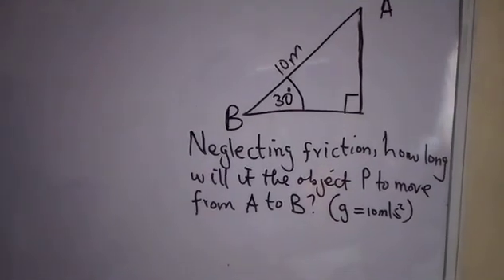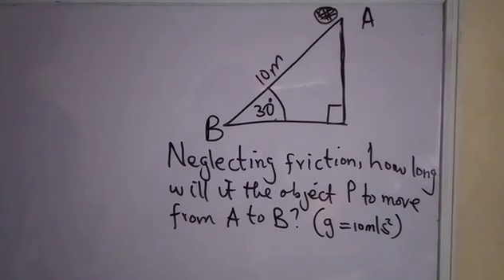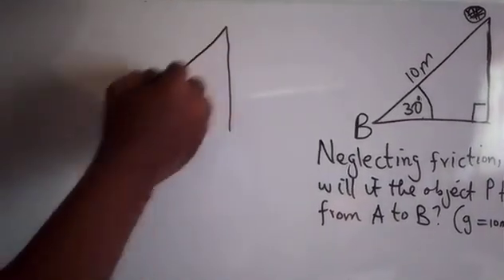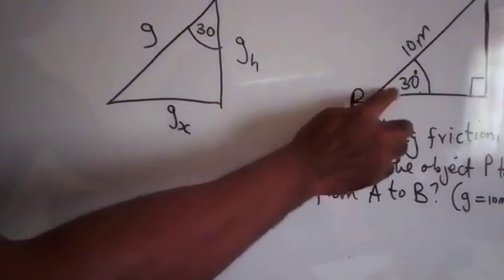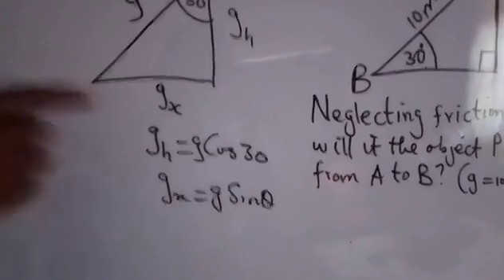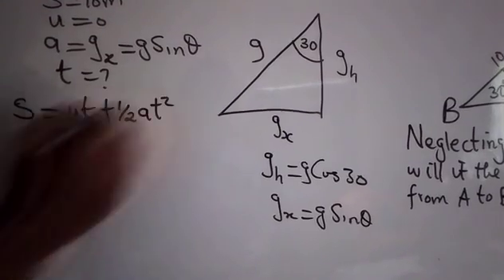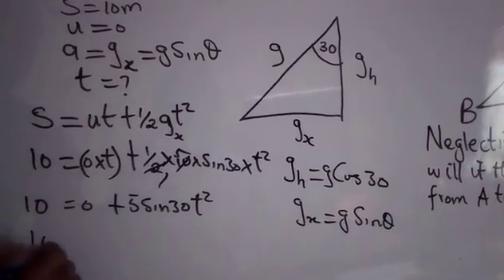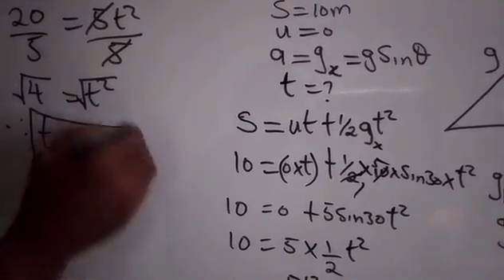CALCULATING THE TIME TAKEN FOR AN OBJECT TO SLIDE DOWN AN INCLINED PLANE